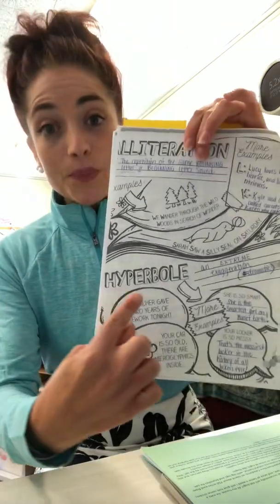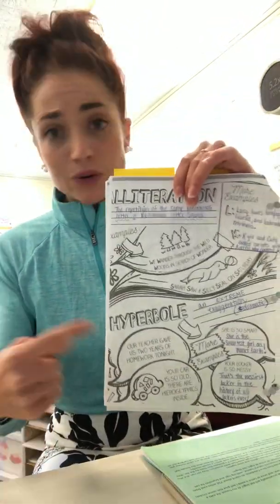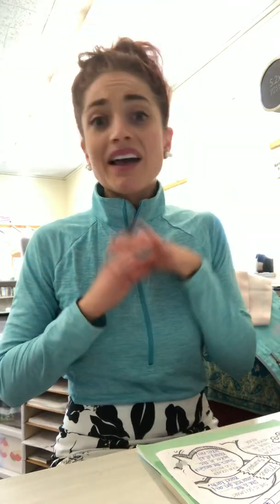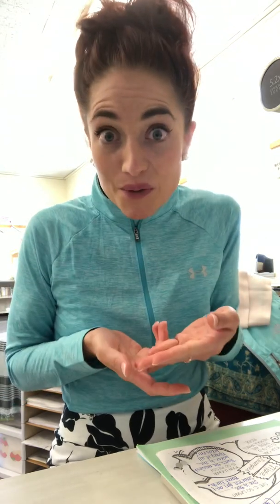*Alliteration and Hyperbole* PART 1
Hi my sweet friends!
Please make sure that you have copied the notes that I have sent you for the Alliteration and Hyperbole definition and example page in your Figurative Language packet! This PART 1 video is to briefly go over these two Figurative Language terms that we have started to become more familiar with in class🙂 The PART 2 video will describe the Alliteration and Hyperbole activities you will need to complete!
💙Miss Flint